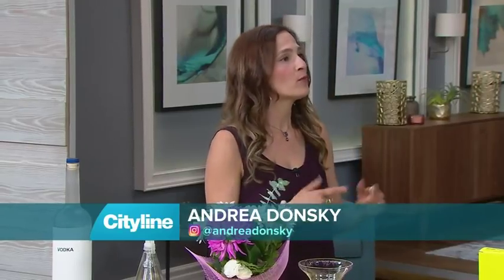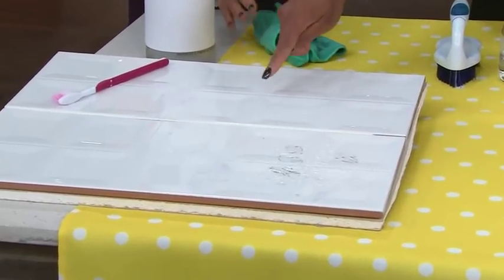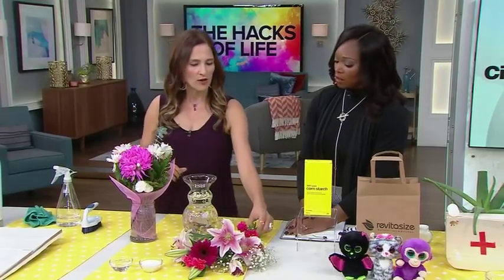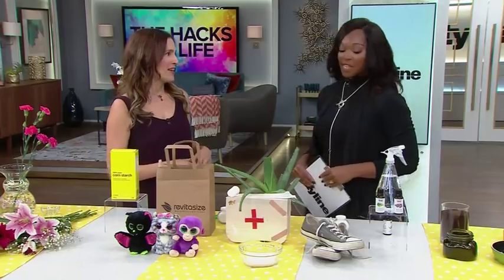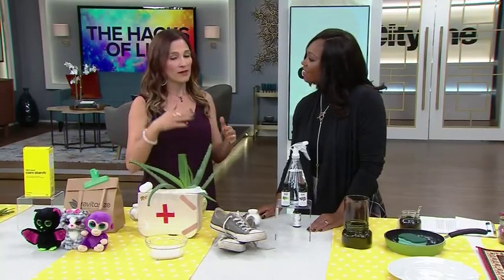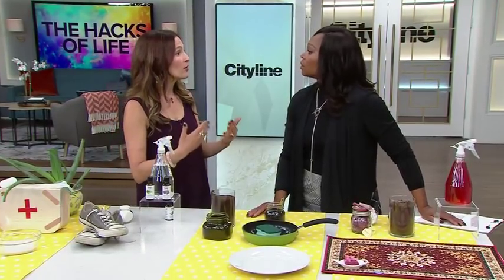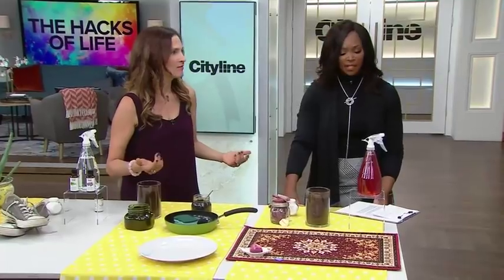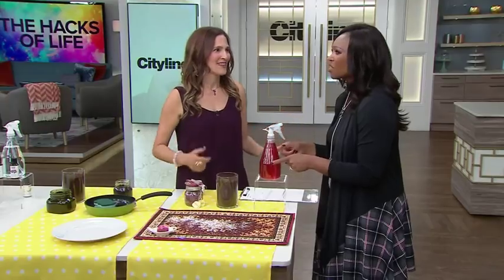4 life-changing natural hacks for a (more) spotless home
Registered holistic nutritionist Andrea Donsky shares the all-natural home hacks to purify and clean your home.